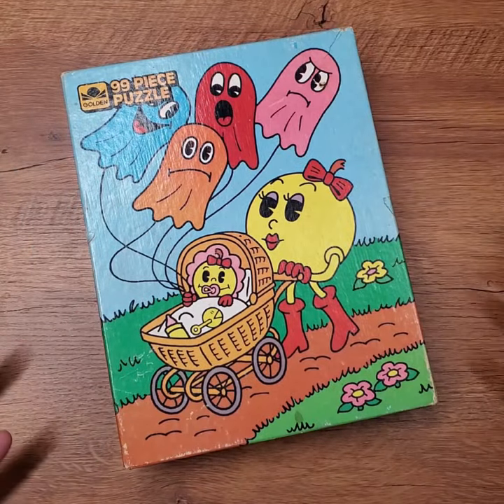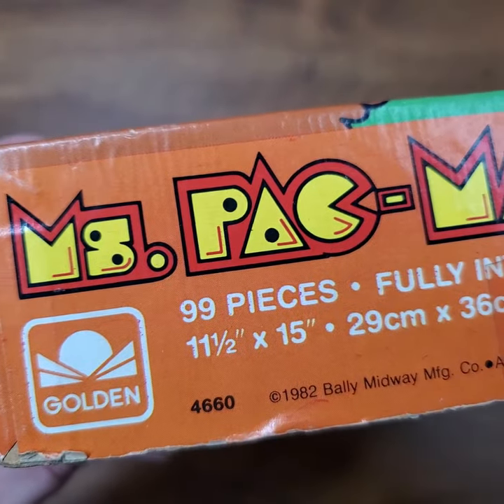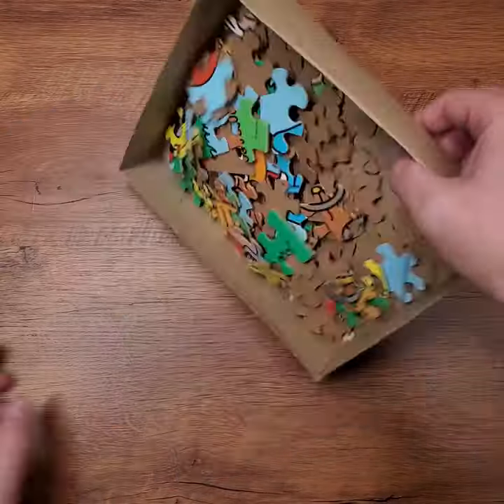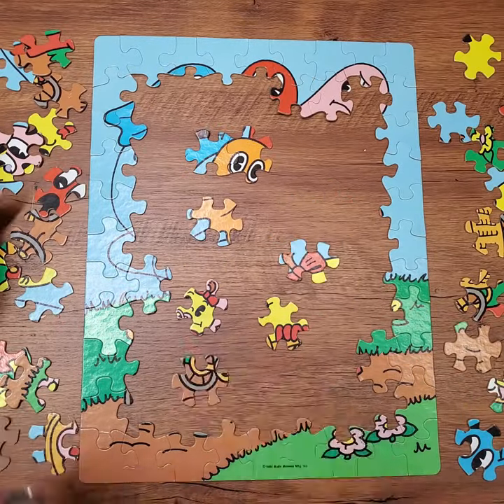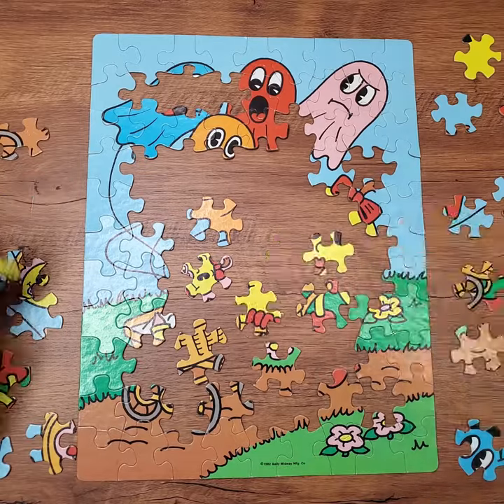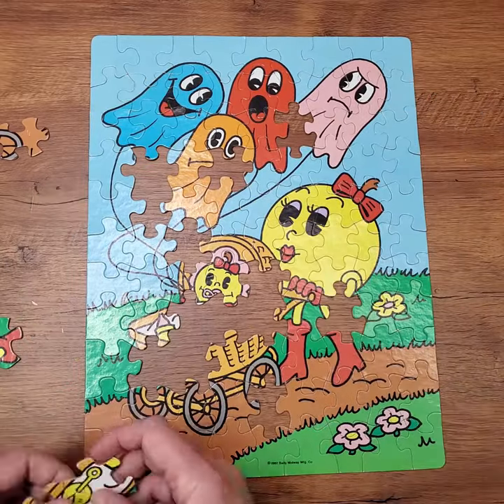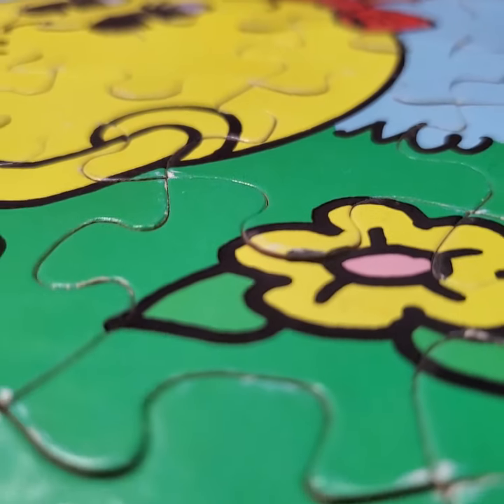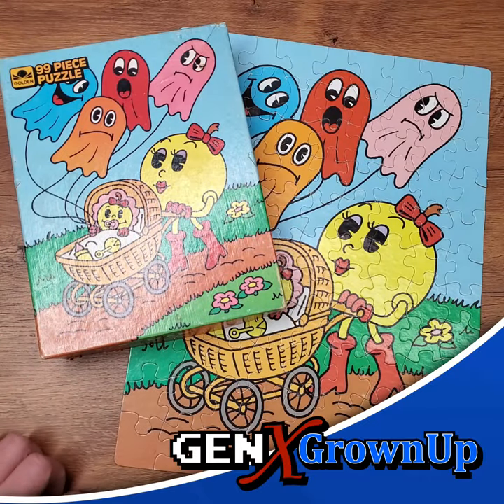Ms. Pac-Man 1982 Vintage Jigsaw Puzzle - Nostalgic eBay Find! (NOT Pac-Mom!)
In the early '80s, toy manufacturer, Golden, was producing hundreds of children's jigsaw puzzles. This rare, 99-piece Ms. Pac-Man puzzle was previously used but said to be complete. Let's put it together and see how it has aged over the last forty years!

✔ B U Y